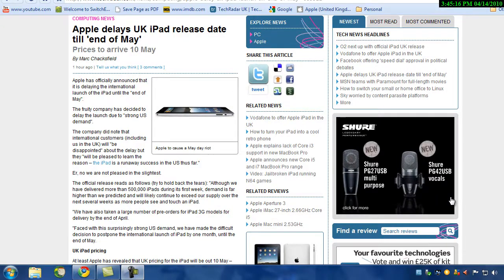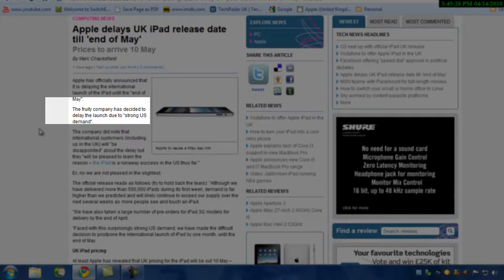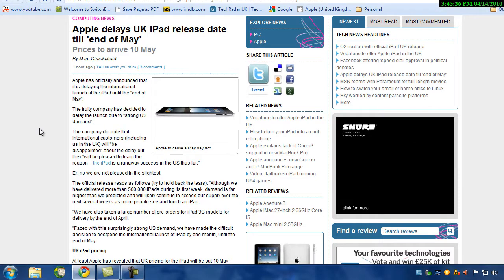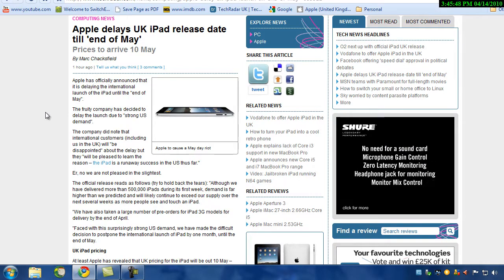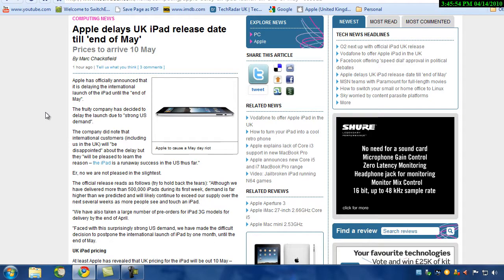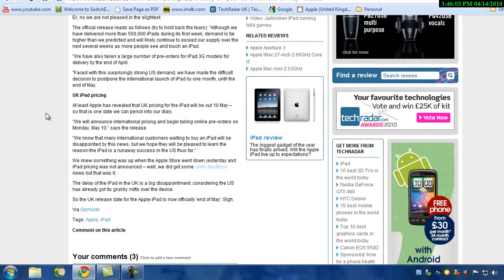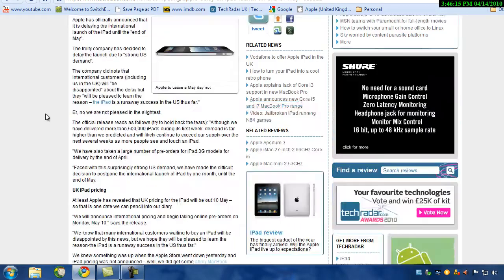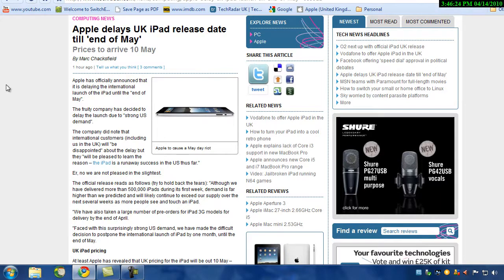Ipad delay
Apple announced that the international release date for ipad is late May 2010